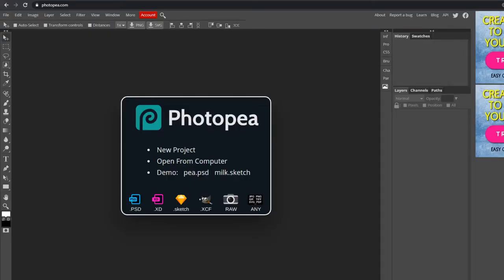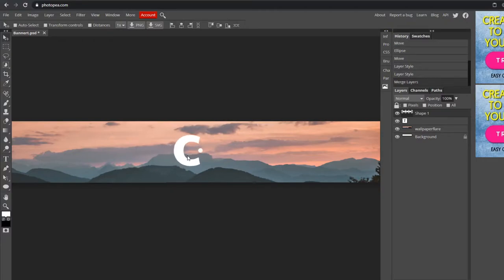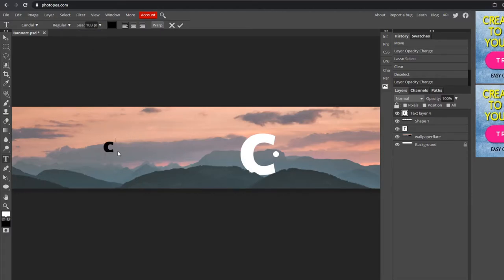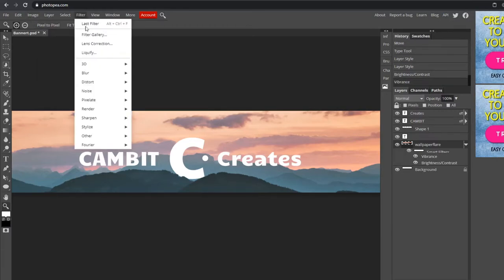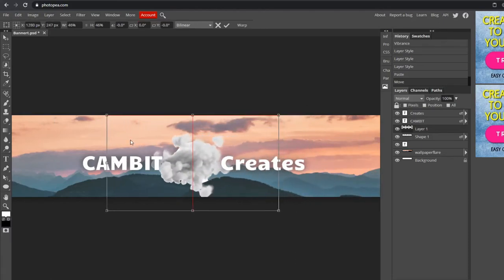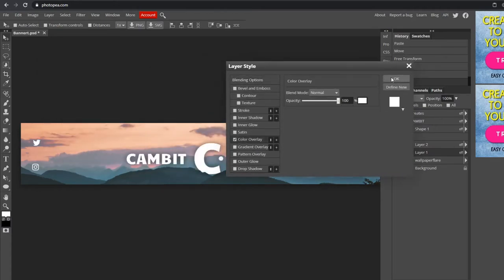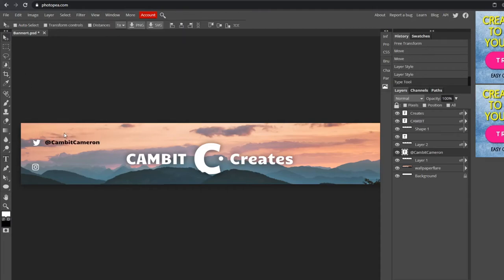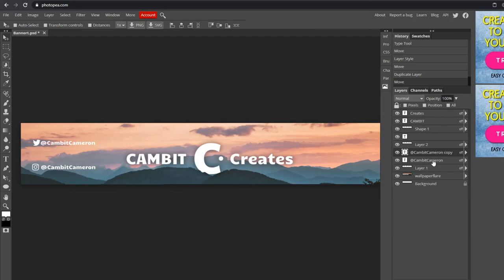How to make an AWESOME YouTube banner EASILY in Photopea!